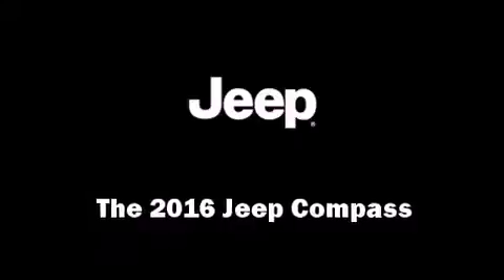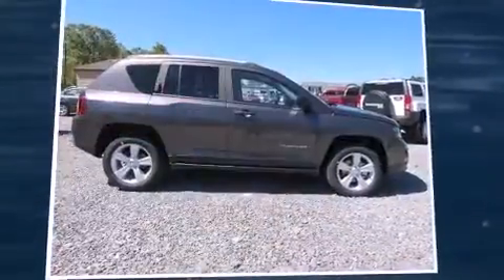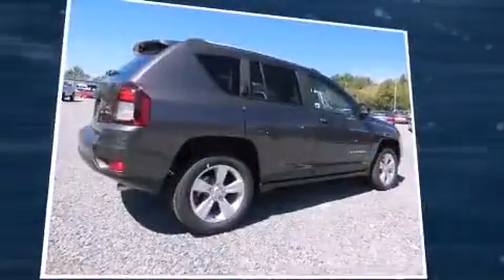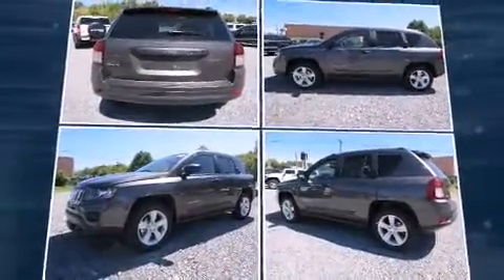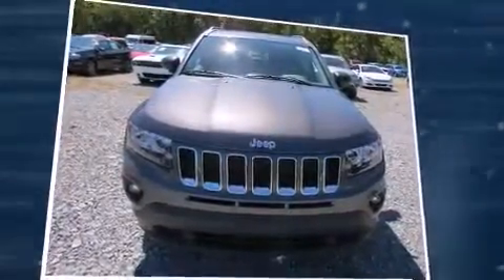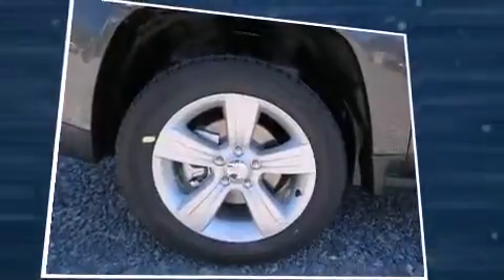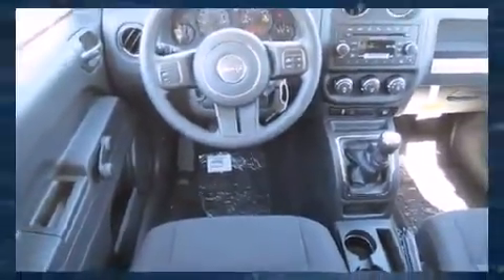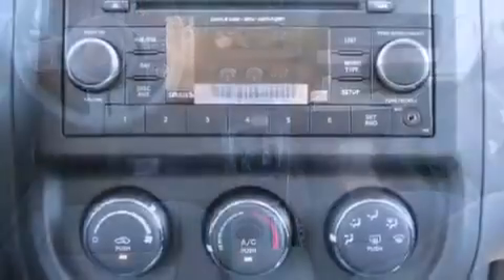2016 Jeep Compass in Kingsport, TN 37660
The 2016 Jeep Compass. Smooth gearshifts are achieved thanks to the 2.4 liter 4 cylinder engine, and for added security, dynamic Stability Control supplements the drivetrain. Four wheel drive allows you to go places you've only imagined. Top features include front fog lights, a tachometer, front bucket seats, tilt steering wheel, cruise control, a roof rack, rear wipers, and air conditioning. You and your passengers will enjoy the stereo system, which includes a CD player with MP3 capability, and 4 speakers, providing excellent sound throughout the cabin. In the event of a rollover collision, side curtain airbags provide additional protection for outboard seated passengers. Our aim is to provide our customers with the best prices and service at all times. Stop by our dealership or give us a call for more information.